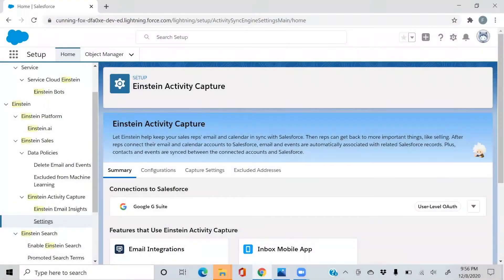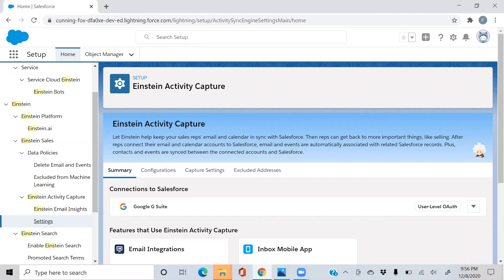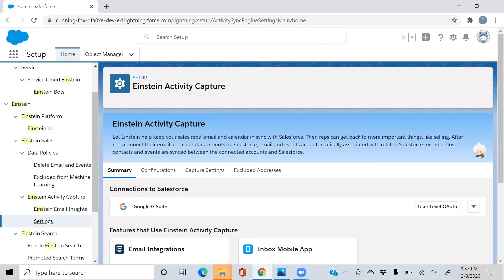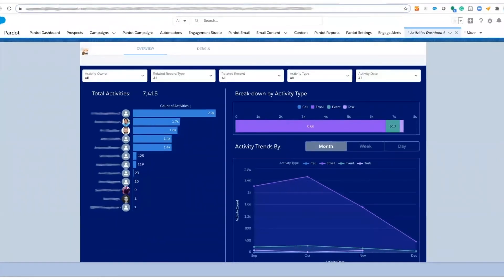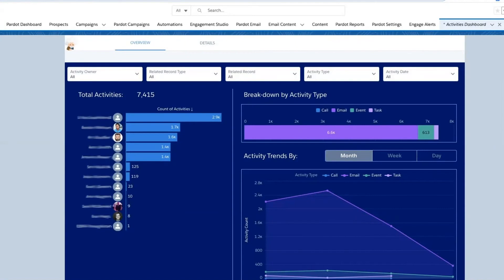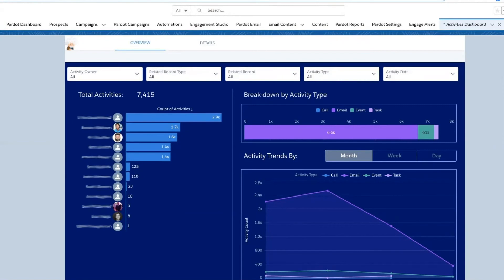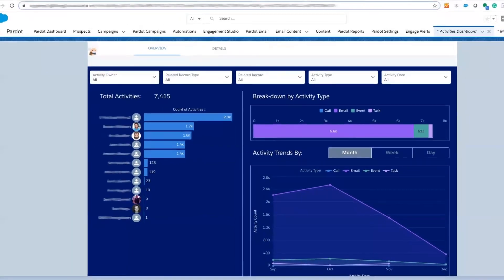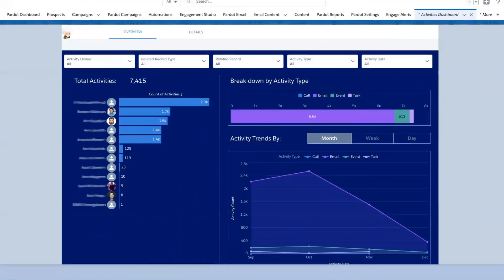Salesforce Einstein Activity Capture: Activities Dashboard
In this Video, Farukh Tareen reviews Salesforce Einstein Activity Capture benefits for Sales Managers.